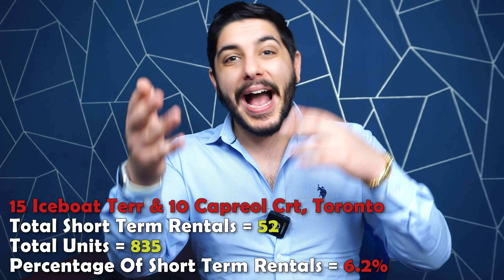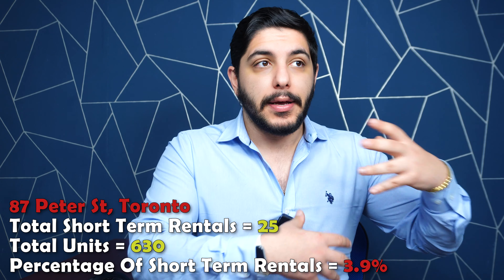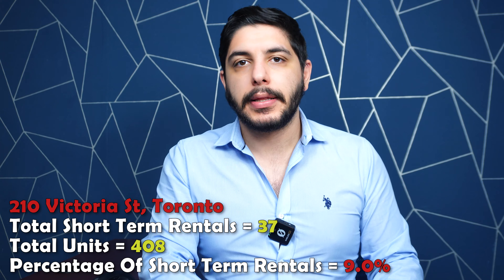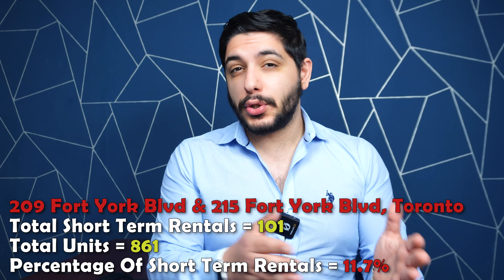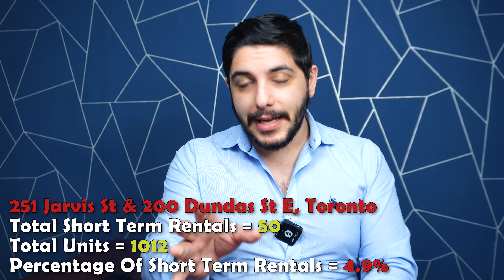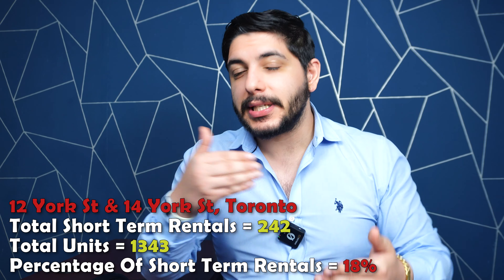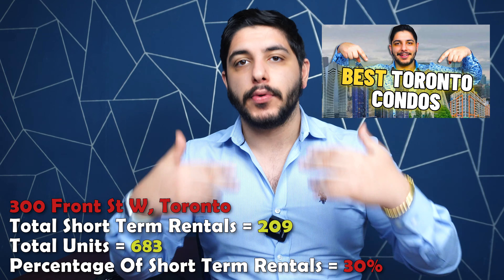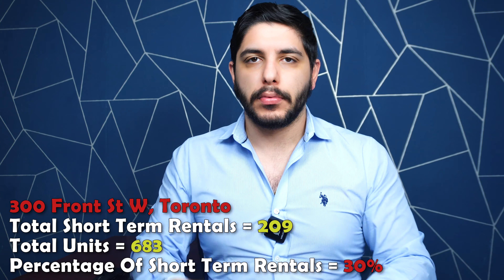Toronto Condo Buildings With The MOST AirBnbs - Short Term Rental Buildings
Using the city of toronto and Graham Rowalnd wonderful article, i have listed the toronto condo buildings with the most short term rentals. These Toronto condo buildings are all filled with AriBnbs to differing degrees, and although most of them are buildings i would highly recommend avoiding to my Toronto homebuyers, some of them COULD be suitable options.

Sam Saberikamareh
7646 Yonge St, Thornhill, ON L4J 1V9
SaberiSixRealEstate@TikTok
SaberiSixRealEstate on Instagram

TIMESTAMPS
Toronto Condos Airbnb - 0:00
Most Short Term Rentals? - 1:09
15 Iceboat Terr & 10 Capreol Crt - 1:55
87 Peter St - 4:00
231 Fort York Blvd - 5:33
210 Victoria St - 6:57
55 Bremner Blvd & 65 Bremner Blvd  - 8:04
209 Fort York Blvd & 215 Fort York Blvd - 9:50
251 Jarvis St - 12:05
155 Yorkville Ave - 13:05
12 York St & 14 York St -  14:35
151 Dan Leckie Way & 21 Iceboat Terr - 16:35
300 Front St - 18:30